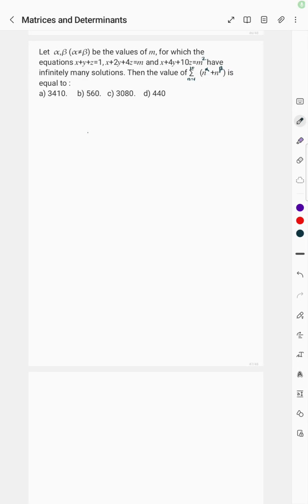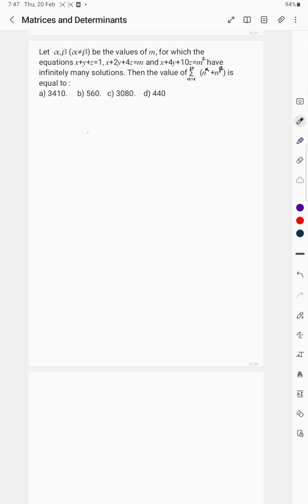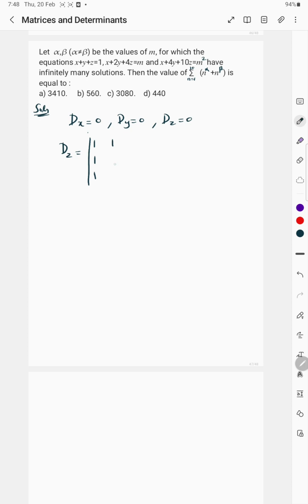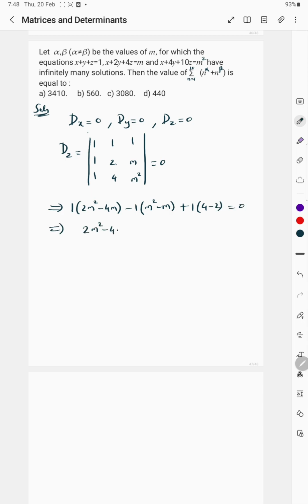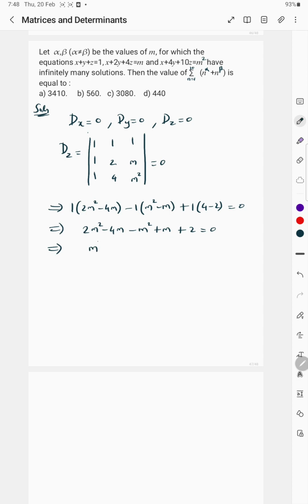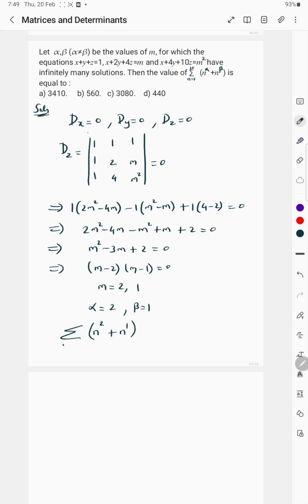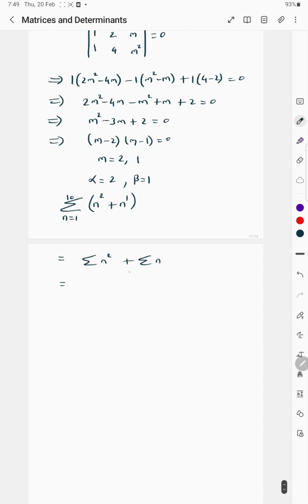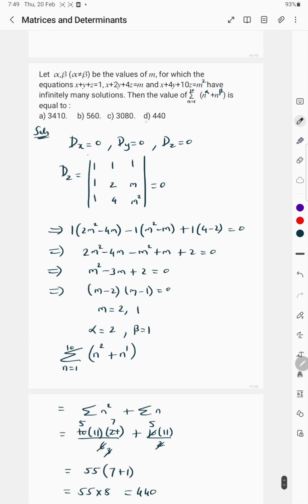Matrices JEE Jan 2025 n to power alpha plus n to power beta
This is a video of an easy and simple solution to a JEE Jan 225 matrix question